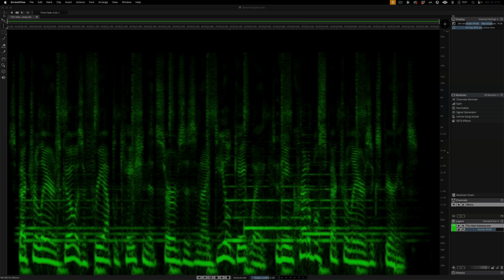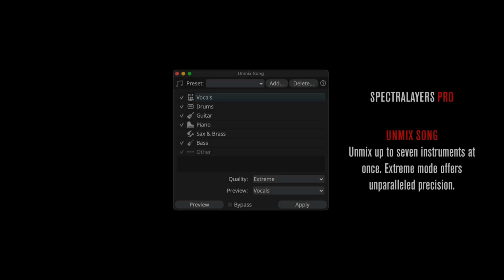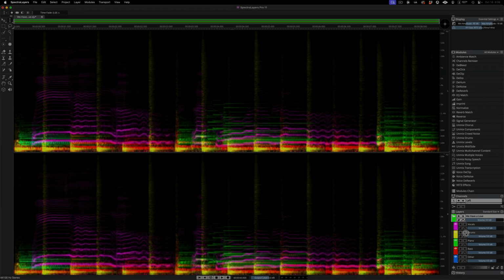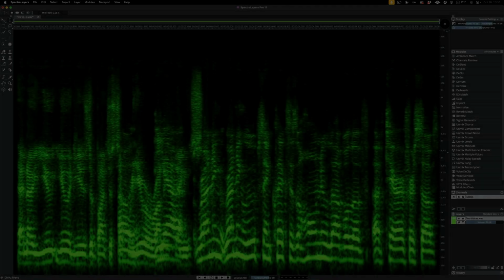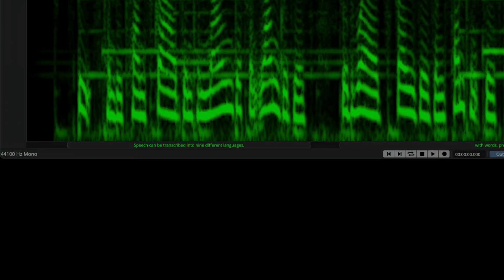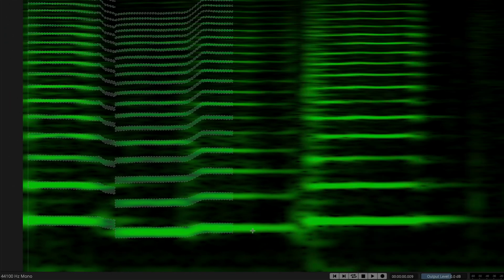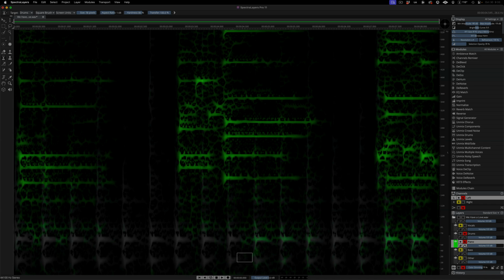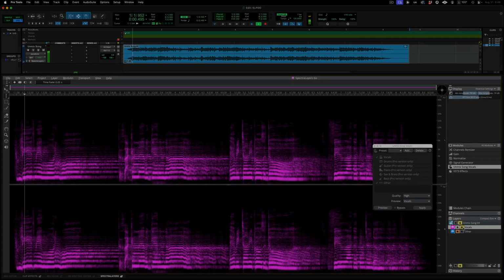8 Reasons to Upgrade to SpectraLayers Pro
SpectraLayers Go is a great introduction to spectral editing, featuring a subset of manual tools and AI processes which might inspire you to upgrade to SpectraLayers Pro. This video looks at eight reasons to upgrade, highlighting the powerful, simple-to-use editing modules and manual tools. Here these include the including the unmix transcription module, powerful separation of multiple voices, manual editing with the magic wand tool and much more.